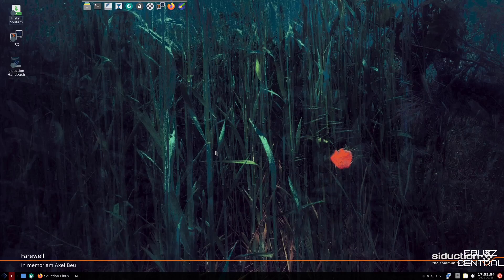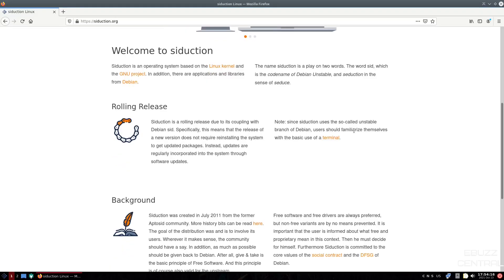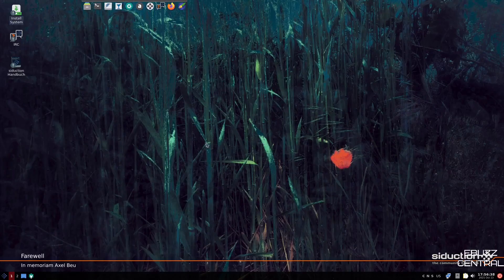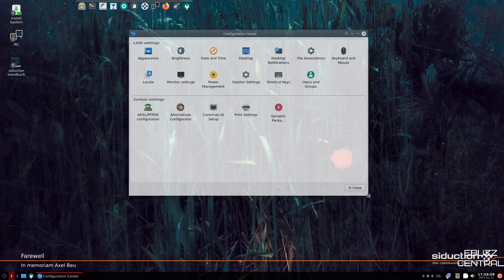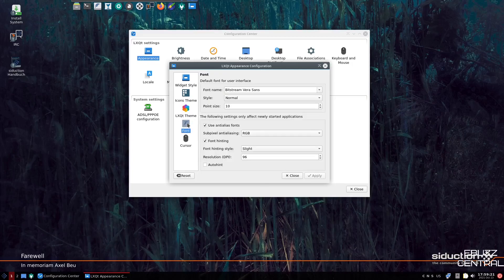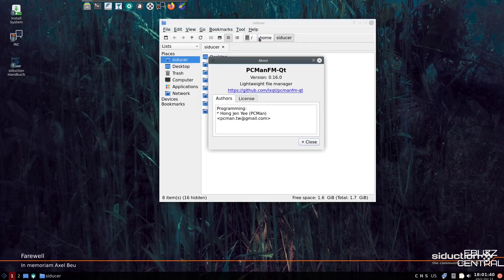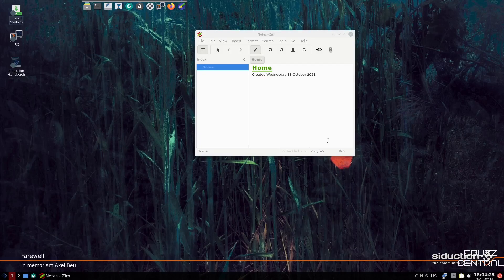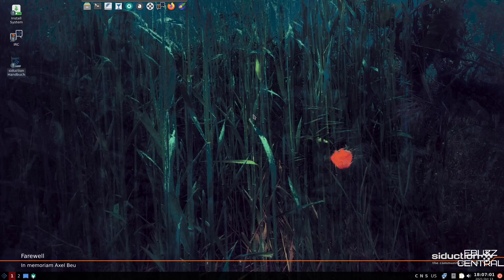Siduction OS - The Community Based OS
Siduction was created in July 2011 from the former Aptosid community. More history bits can be read here. The goal of the distribution was and is to involve its users. Wherever it makes sense, the community should have a say. In addition, as much as possible should be given back to Debian. After all, give & take is the basic principle of Free Software. And this principle is of course also valid for the upstream.